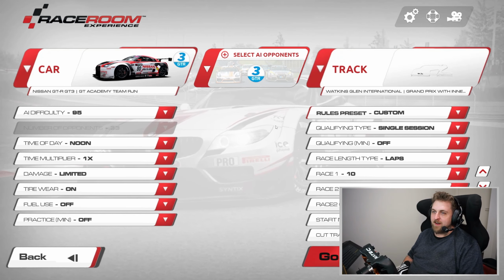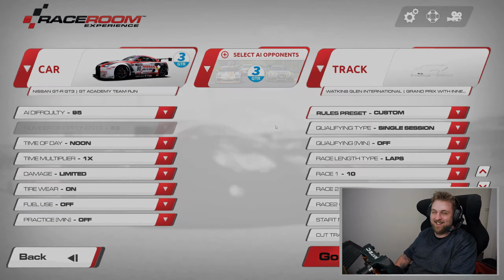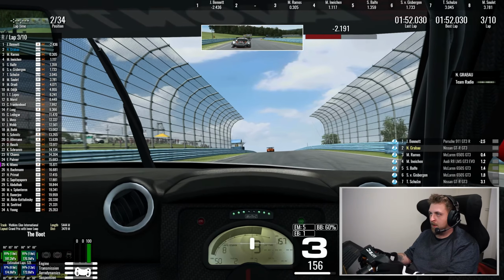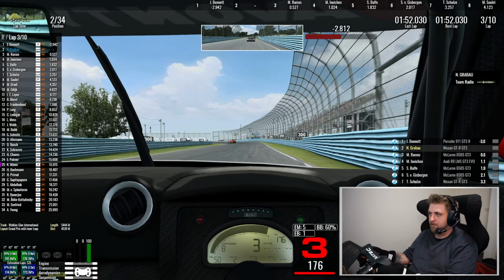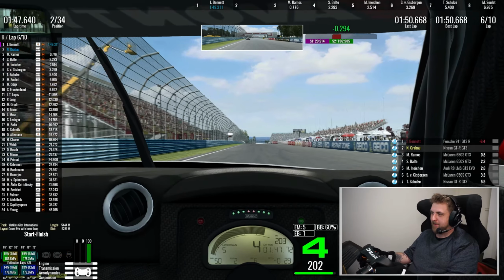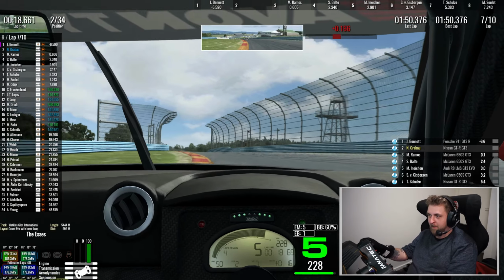I Bought ALL the Content! (+ New FFB!) | RaceRoom - Nissan GTR GT3 @ Watkins Glen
We're back in RaceRoom today trying out some new content after I bit the bullet and bought the Premium Pack with all content available! Also having a look at the new Force Feedback (FFB) model that has been added to the game, hopefully it's good, but it may take some time to tweak and get right before I am happy with it.

We took the Nissan GTR GT3 around Watkins Glen for 10 laps against AI (because there's no ranked races with people in them right now...) and did much better than I had thought we would! Definitely some practice needed, but hey, not bad for a newbie!

I am very much enjoying RaceRoom so far, and now with all the content there is a heap of new stuff for me to try, so many videos to come trying out everything the sim has to offer!